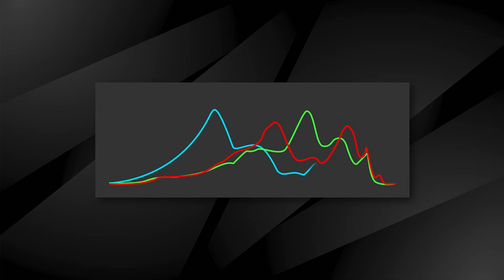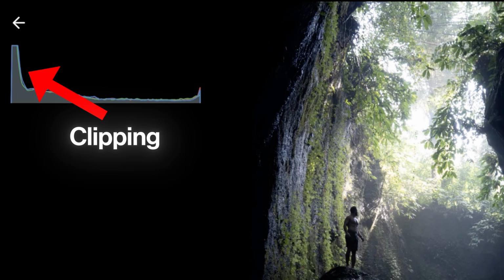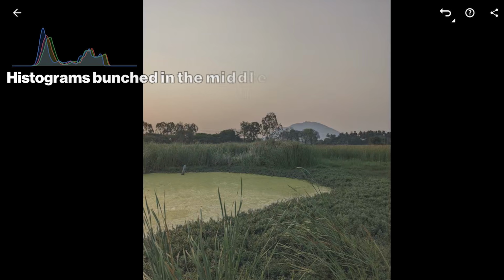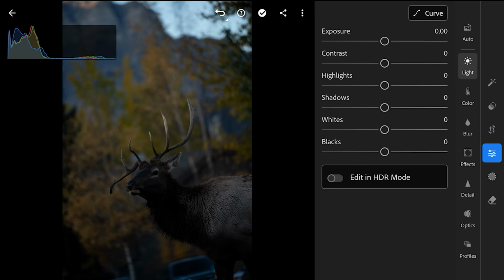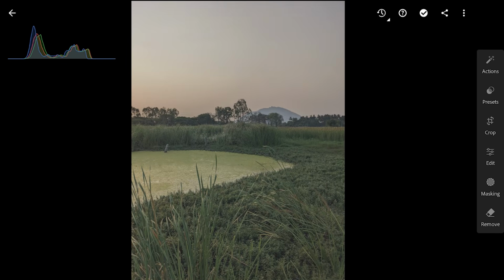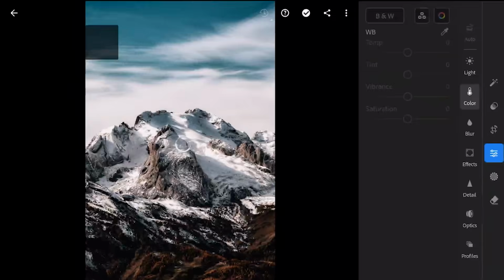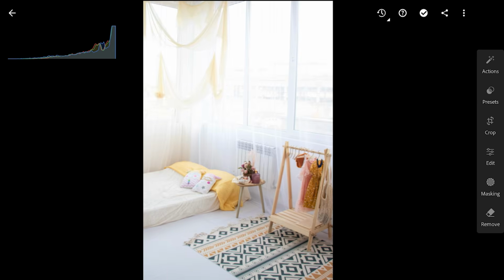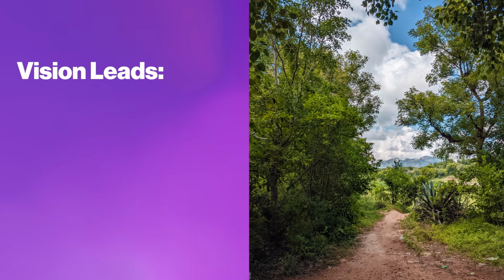FIX Underexposed & Overexposed Photos Like a PRO | HISTOGRAM EXPLAINED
Struggling with photos that look too dark, too bright, or have strange color shifts on different screens? In this video, I’ll show you how to use the RGB Histogram in Lightroom (Mobile) to fix exposure and color balance like a pro. Histogram works the same way in editing apps like Photoshop, Lightroom, Premiere Pro or Davinci, both photo and video editing tools.

Chapters:
0:00 - Intro: Why RGB Histograms Matter
0:29 - Understanding the RGB Histogram
2:09 - Interpreting Histogram Shapes
3:18 - Practical Editing with RGB Histograms
6:03 - Creative Uses of the Histogram
6:55 - Summary & Challenge

You’ll learn what the red, green, and blue histograms mean, how to read them correctly, and how to avoid common issues like clipped highlights, crushed shadows, and color casts. We’ll also walk through practical adjustments using Lightroom’s Light panel so you can confidently edit any photo.

Whether you're a beginner or someone looking to improve your editing workflow, this guide will help you make more accurate and consistent edits every time.

What RGB histogram is and how it works
How to fix underexposed and overexposed photos
How to detect and correct color casts
How to avoid highlight and shadow clipping
How to use Lightroom Mobile tools effectively